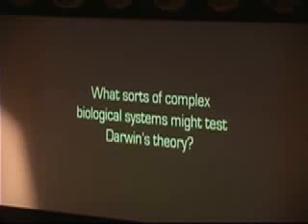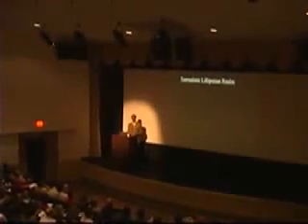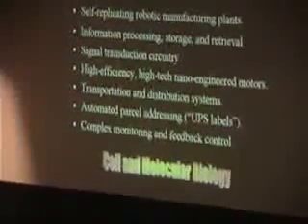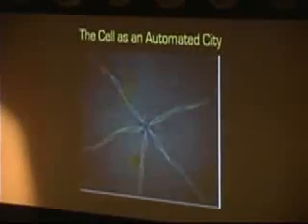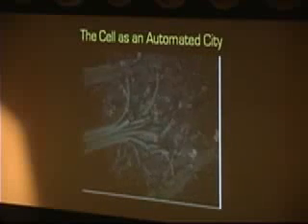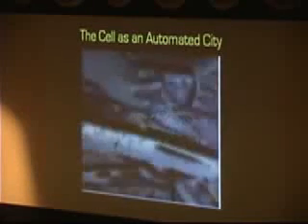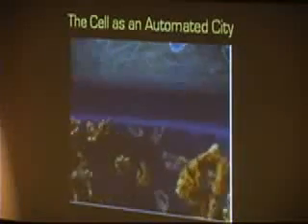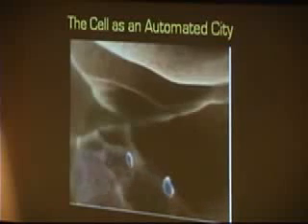Surrealistic Lilliputian Realm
Mirrored just in case the false-DMCA-filing Dickovery Institutes gets at this evidence of their plagiarism of a video that belongs to Harvard.

Dembski's opening words are priceless. He deserves the Dubya award for public speaking:

"A colleague of mine, Michael Behe, wrote a book back in 1996, called Darwin's Black Box, in which he was looking at systems like this. And what he found was, he looked at the -- actually inside the cell, he's a biochemist by training, and so he was looking at -- what he found were molecular machines inside the cell. I mean, it's just marvelous the sorts of things that happen inside the cell. You've got self-replicating robotic manufacturing plants, information processing, storage and retrieval, signal transduction circuitry, high-efficiency, high-tech nano-engineered motors, transportation and distribution systems, automated parcel addressing, UPS labels, ZIP codes, I mean things have to be delivered from one place in the cell to another, -- you've got all this going on inside the cell -- complex monitoring and feedback control -- all of this in the cell in molecular biology. Now I want you to watch a little video, which as it were -- this is state-0f-the-art computer animation of what's inside the cell. And so just, watch and enjoy."

Only a fool would be more convinced by a fallacious Argument from Analogy than by experimentally-backed scientific explanations. When it comes to foolishness, creationism has cornered the market and is collecting donations.